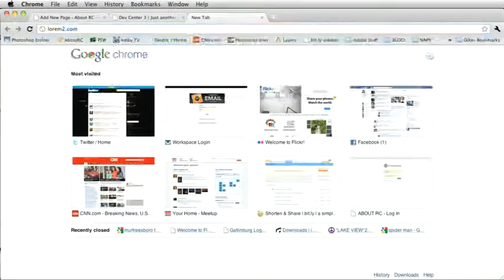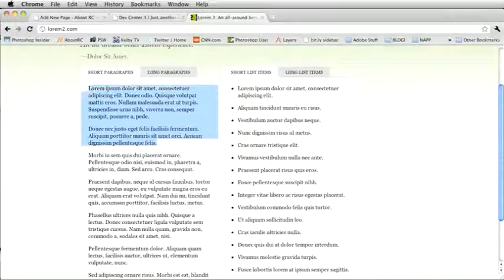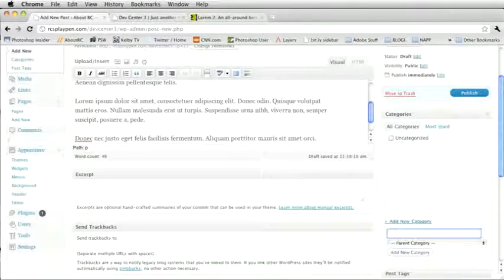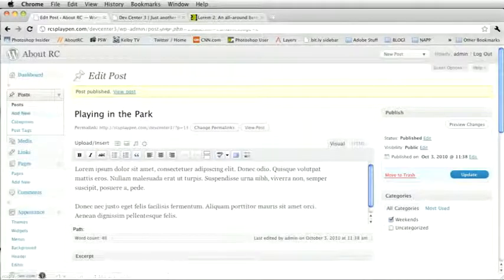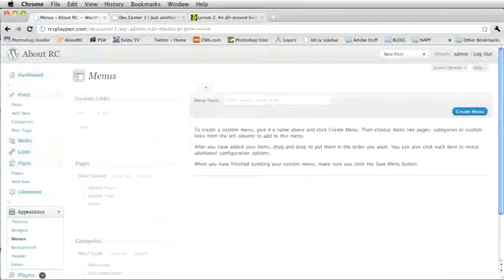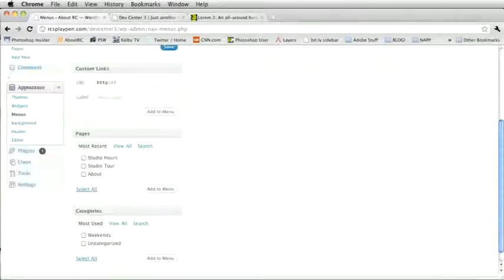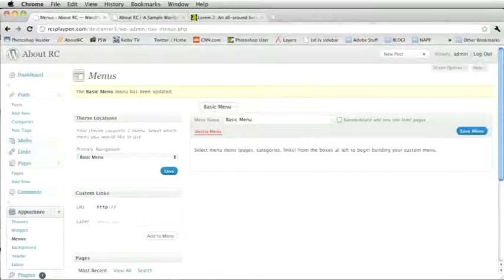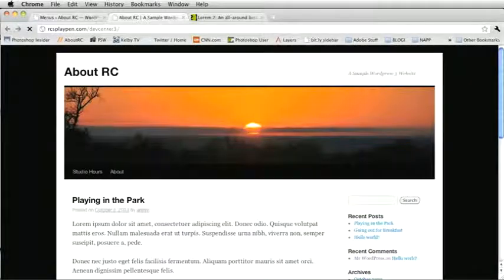04 Adding Menus in Wordpress 3